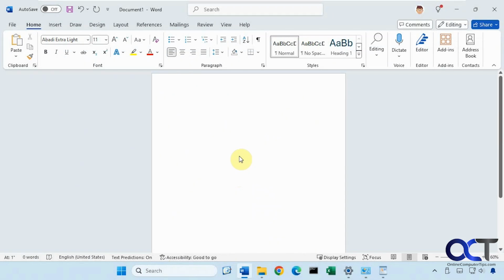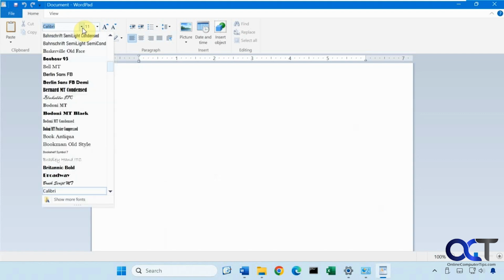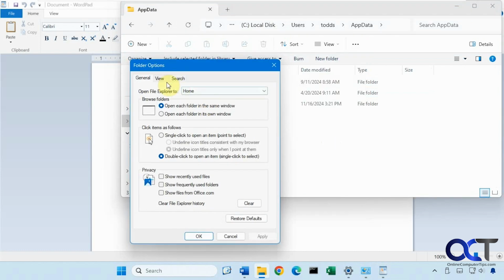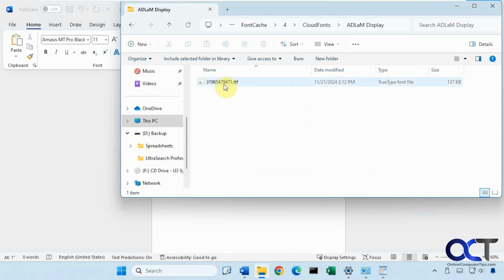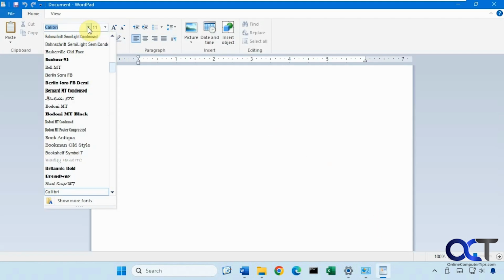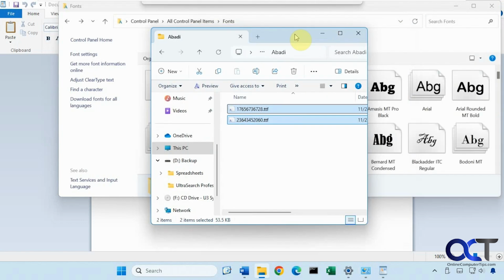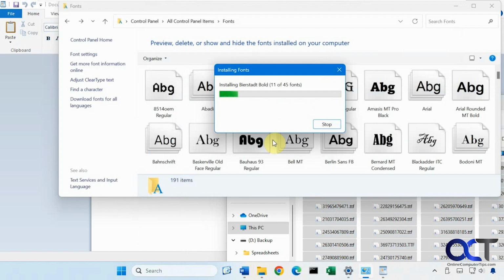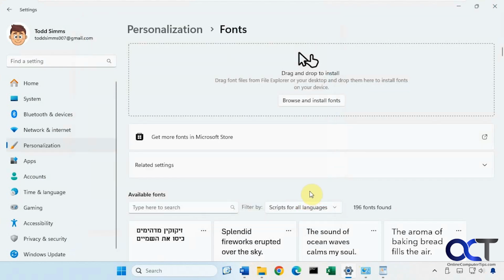How to Use the Microsoft Office Cloud Download Fonts with Your Other Windows Programs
Microsoft Office comes with extra fonts that are exclusive to the Office apps such as Word, Excel, PowerPoint and Outlook. These fonts are not kept in the same location as the default Windows fonts are not used with any other programs installed on your computer. If you want to use these Office cloud download fonts with other Windows apps, you can easily add them to your Windows fonts so they will be available for all of your installed software.

Here is the path to the folder location for the Office cloud download fonts. Just be sure to replace YOURNAME with your username.

C:\Users\YOURNAME\AppData\Local\Microsoft\FontCache\4\CloudFonts\